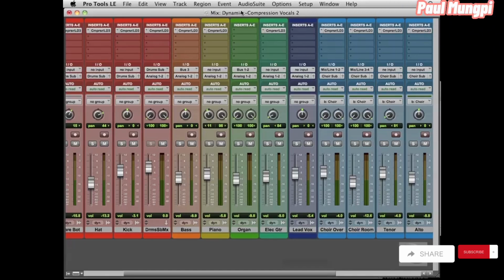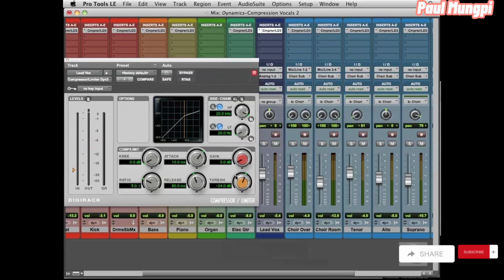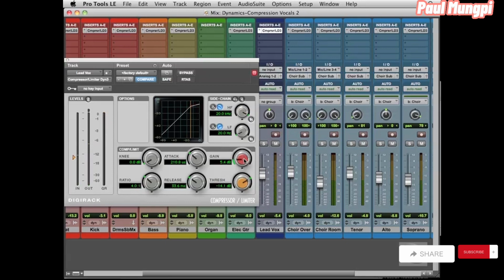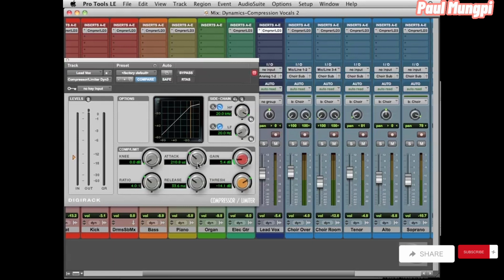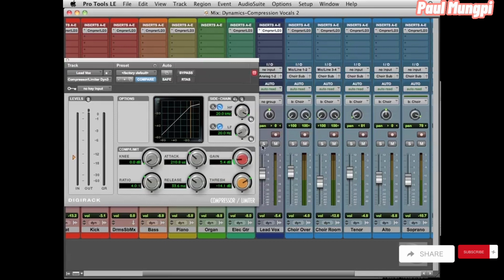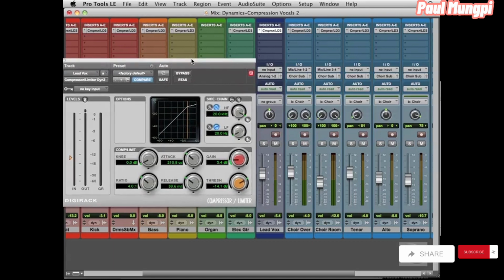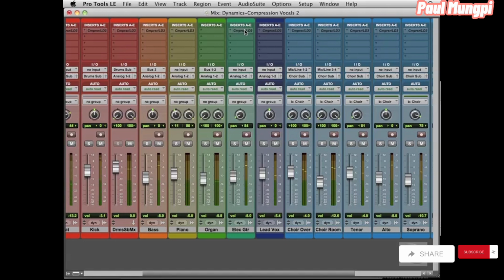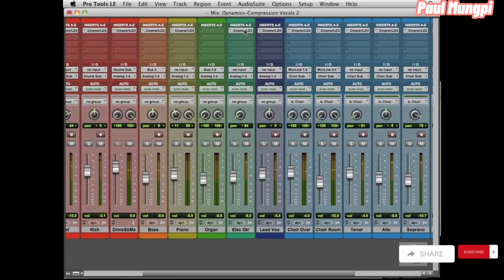09 Dynamics (Compression Vocals 2) 8 of 12